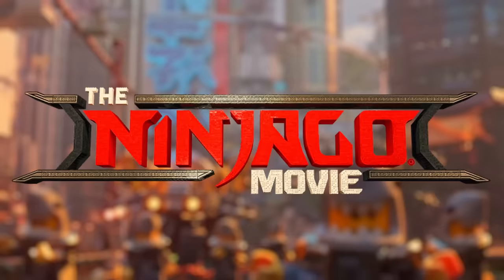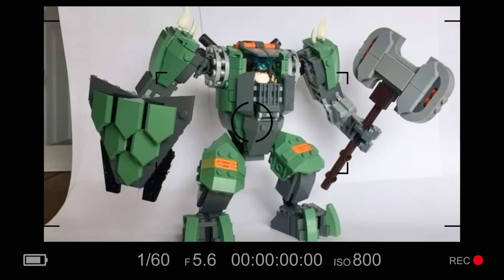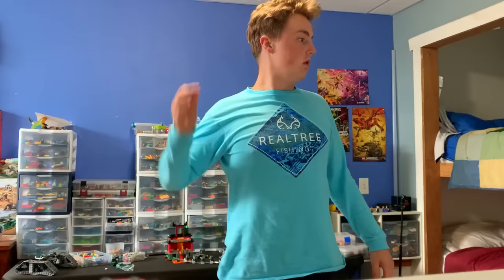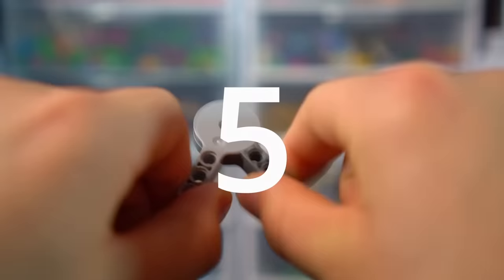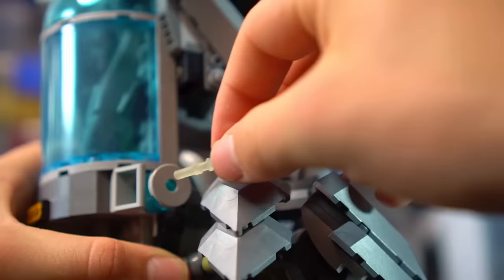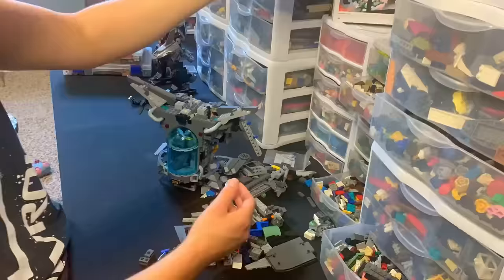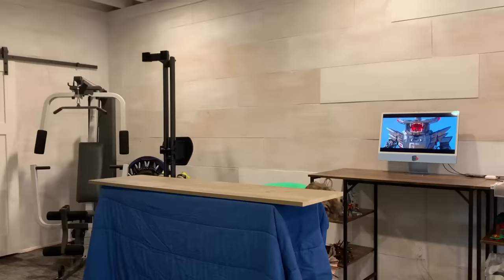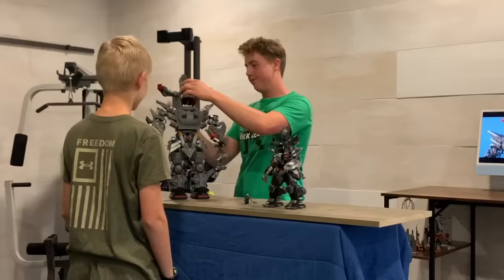Biggest Garma Mecha Man MOC! -Lego Ninjago Movie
I built a massive UCS Garma Mecha Man MOC. This mech is found in the Ninjago Movie. The size of this build is breath taking, standing at over 22" tall and comprising of 2437 parts makes this MOC weigh 6.5 LBs.